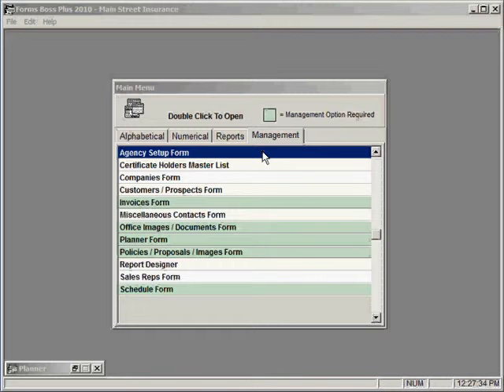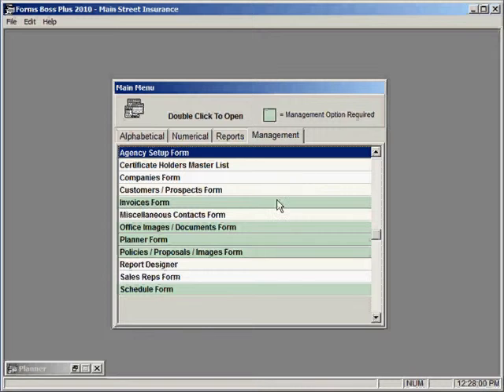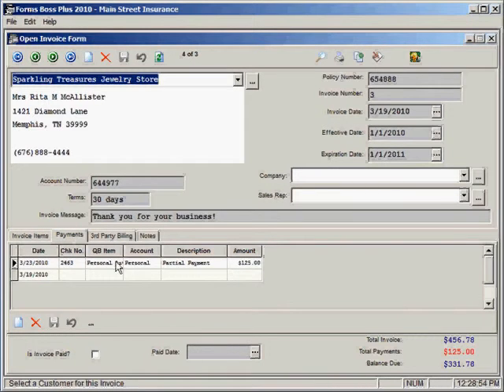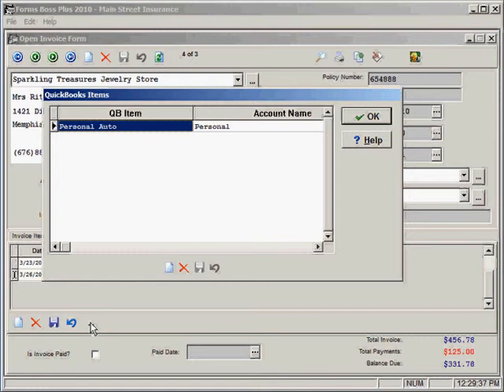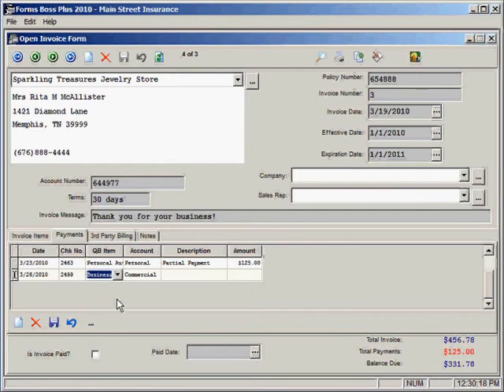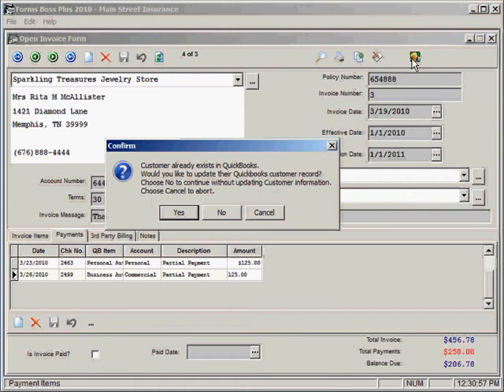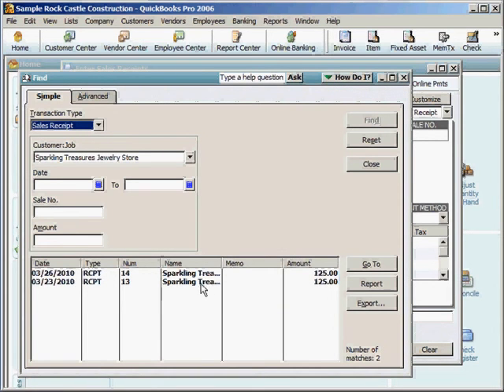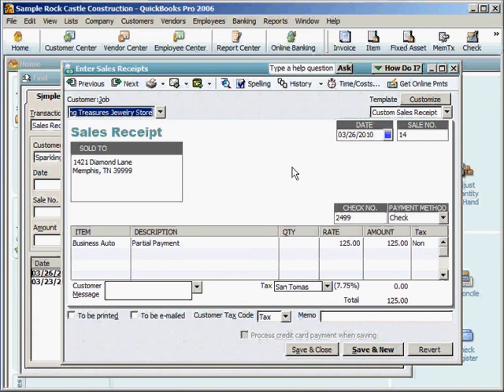Agency Management Quickbooks Integration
Here we describe how Forms Boss DeskTop version integrates with Quick Books Pro.  All payment transactions and account information is transfered to Quick Books.